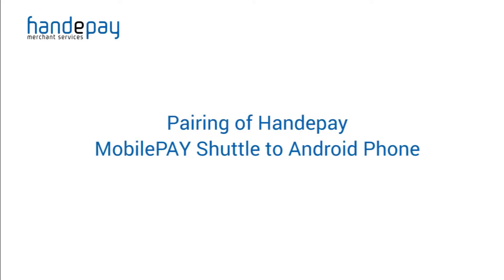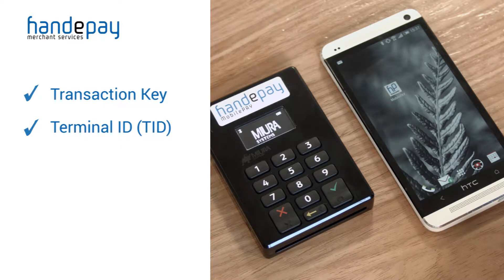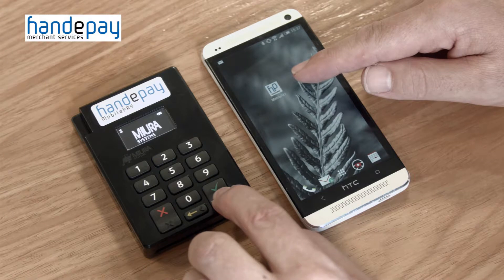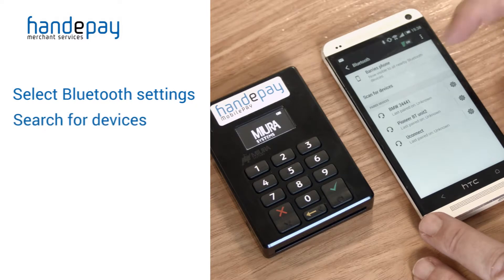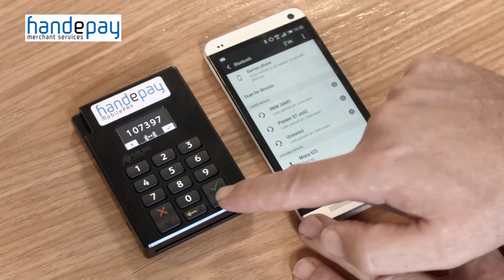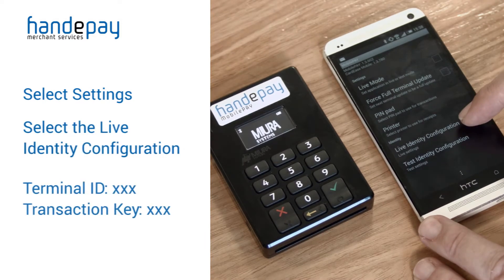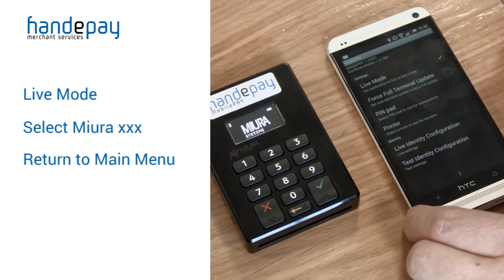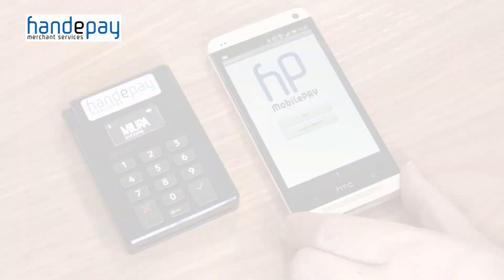Handepay: How to pair your Android phone to the MobilePAY Shuttle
Demonstration video showing how to pair an Android phone to the Handepay MobilePAY Shuttle via Bluetooth. The MobilePAY Shuttle turns your smartphone or tablet into a chip & PIN terminal.